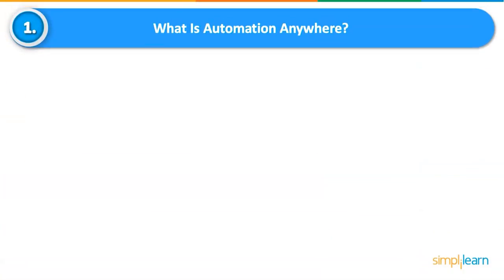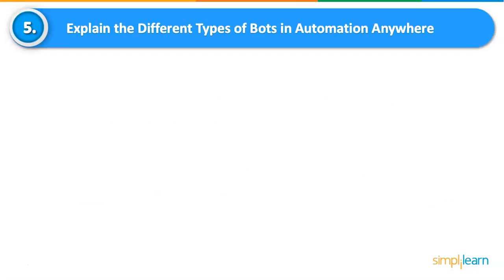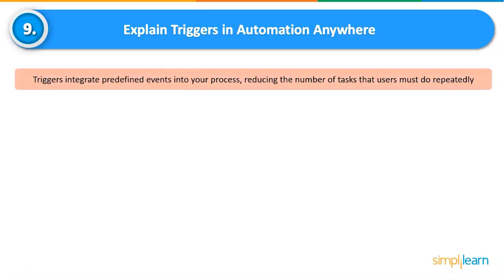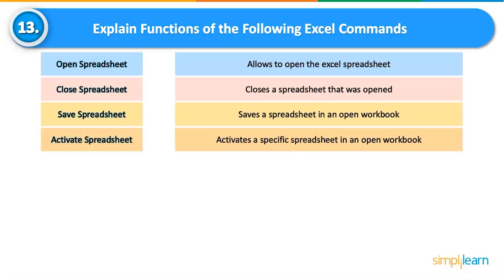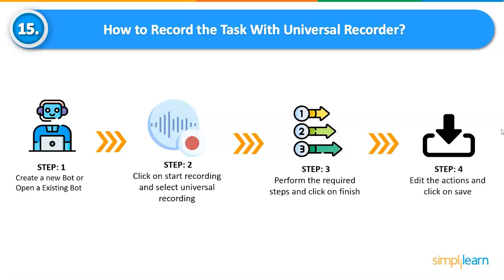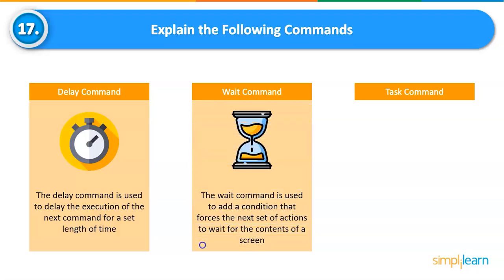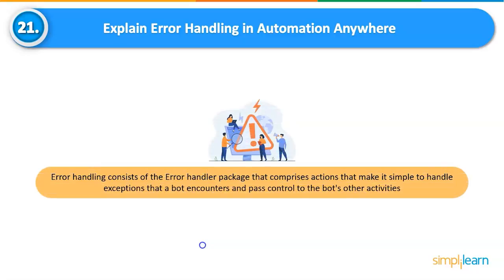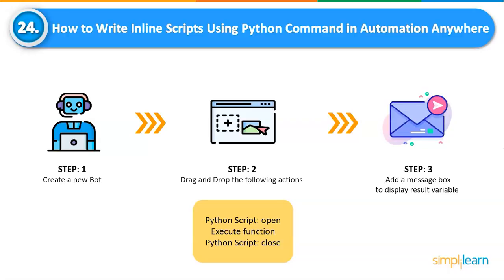Automation Anywhere Interview Questions And Answers | RPA Interview Questions | Simplilearn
This Video on Automation Anywhere Interview questions and answers will help you crack the interview at ease. If you plan to attend an interview for an RPA or Automation Anywhere developer role, here is a comprehensive list of the most frequently asked Automation Anywhere interview questions with answers. These questions cover Automation Anywhere concepts like components, architecture, Excel automation and others, all of which are crucial to crack any interview.
Here is the list of topics covered in this video:
0:00 Introduction
1:00 Beginner level
9:45 Intermediate level
21:57 Advanced Level

What is Automation Anywhere?
Automation Anywhere is a well-known Robotic Process Automation tool that enables businesses to automate end-to-end business operations. It is a web-based management system that employs a Control Room to execute Automated Tasks.

✅ Key Features
- 20 lesson-end and 5 phase-end projects

✅ Skills Covered
- Agile
- JAVA
- DevOps
- HTML5 and CSS3
- AWS
- JavaScript ES6
- Servlets
- SOAP and REST
- JSP